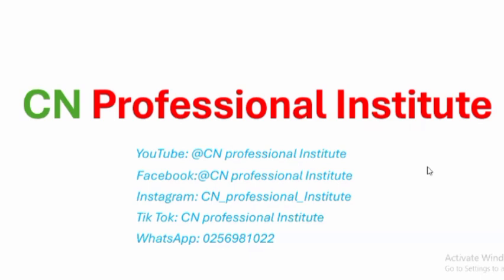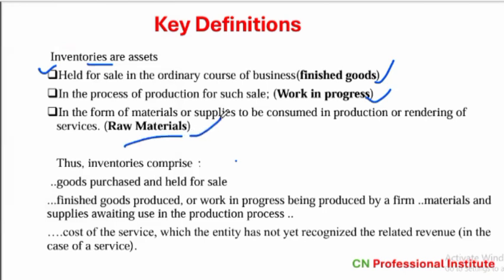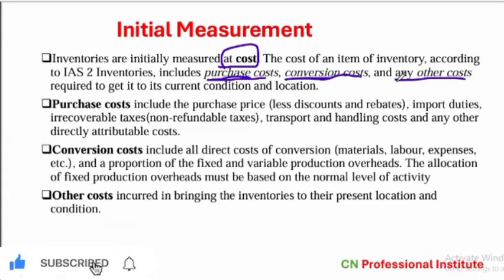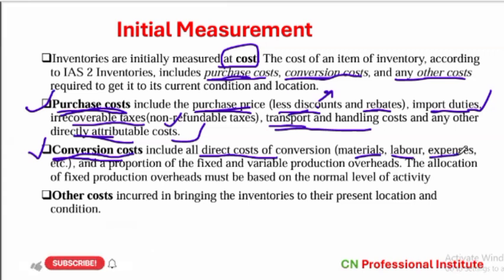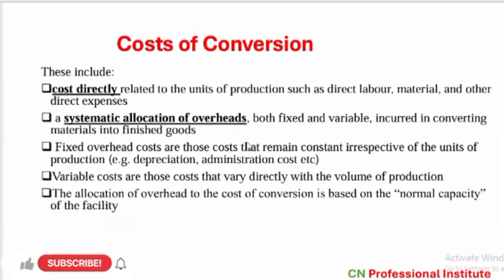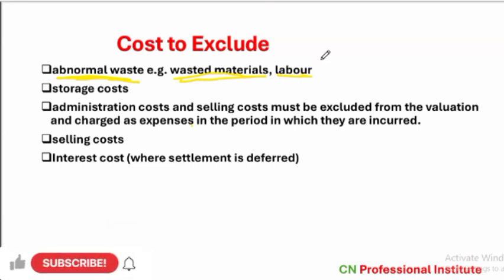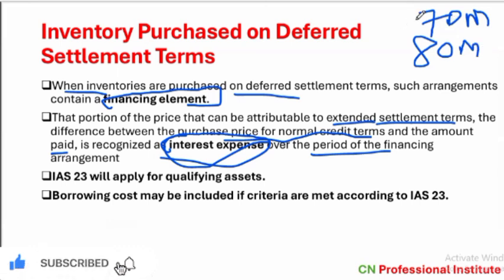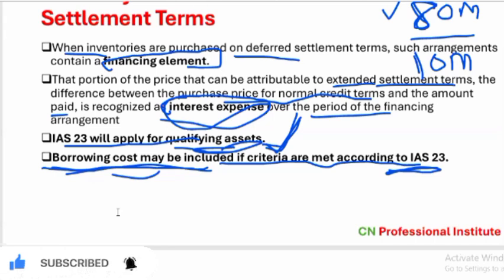IAS 2-INVENTORY (PART 1)-FINANCIAL REPORTING/ICAG/ACCA(SBR)/ICAN/CFA (Scope and Initial measurement)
Unlock the secrets of IAS 2 (INVENTORY). Learn the key concepts and principles of Inventory Accounting, covering SCOPE and INITIAL MEASUREMENT/RECOGNITION.